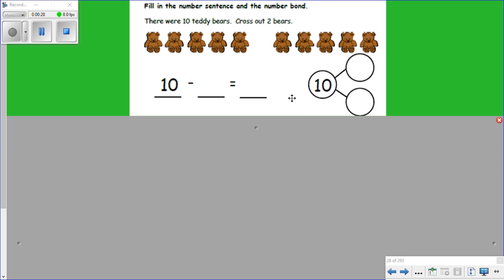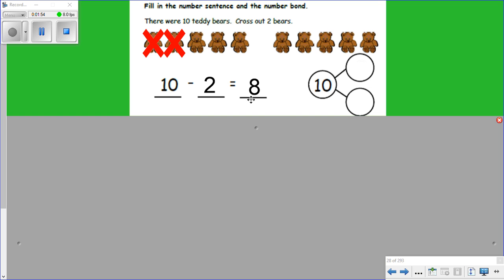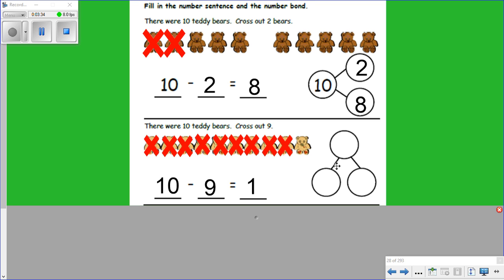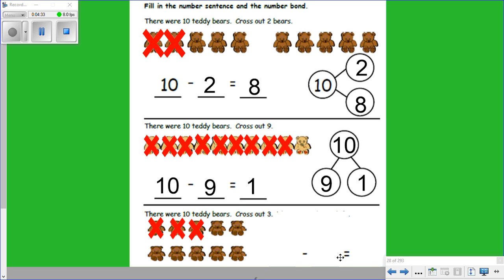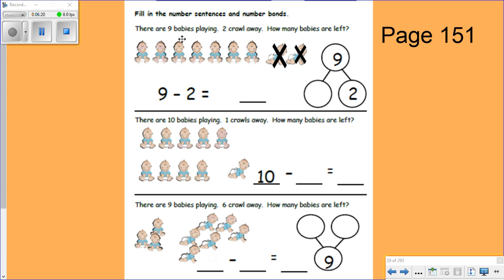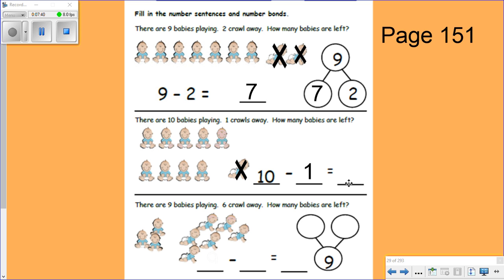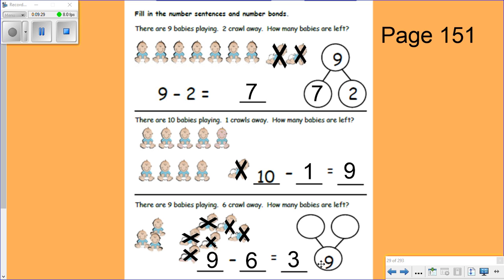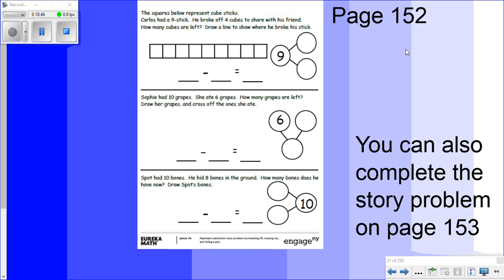34MathLesson34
Kindergarten. Math. Module 4. Eureka. Engageny.